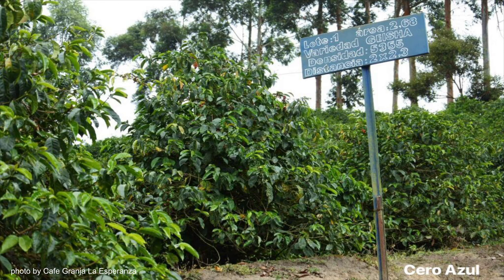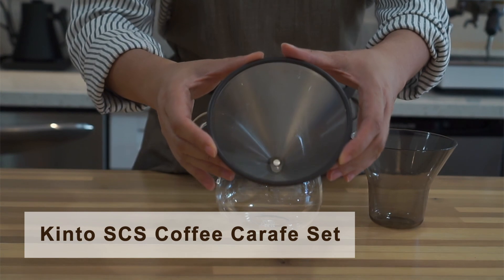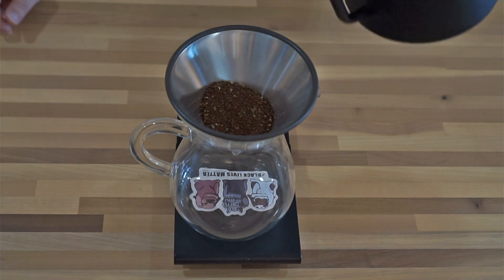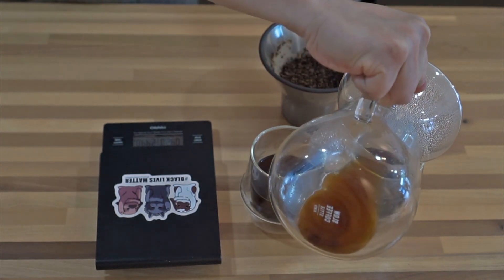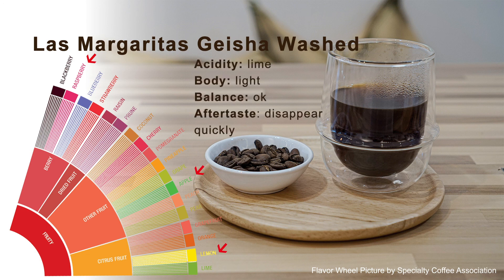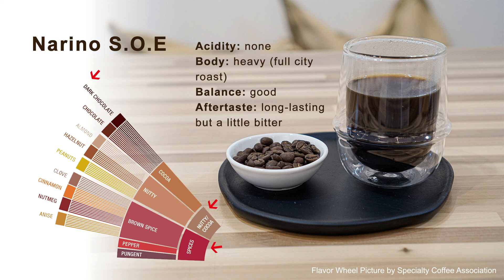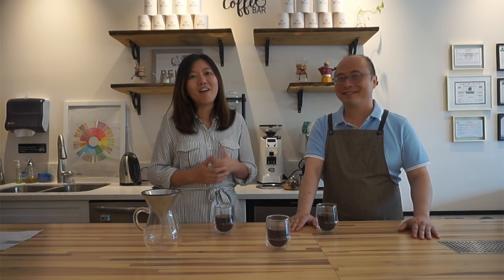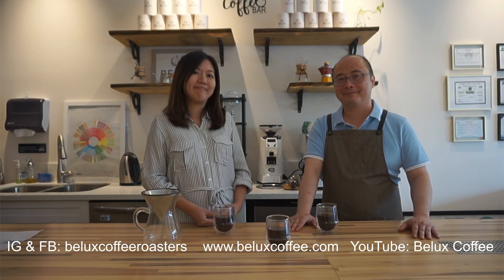July Premium Coffee Tasting - Colombia Geisha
This month's premium coffee tasting we feature two Colombia Geisha coffees from Cafe Granja La Esperanza and one single origin espresso coffee from Colombia Nariño region to compare the flavors.  In this video, we are using Kinto metal filter coffeemaker and applies 6 tasting aspects and flavor wheel to explain the body and flavors of each coffee.  Join us for an informative and fun coffee tasting!